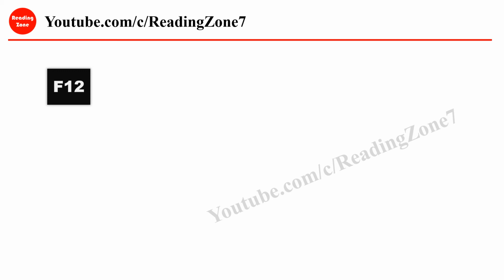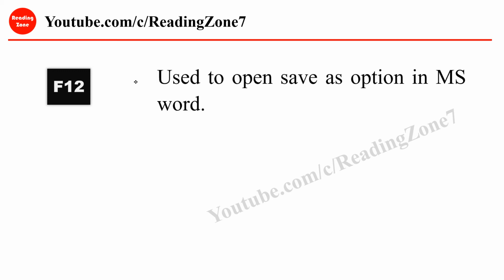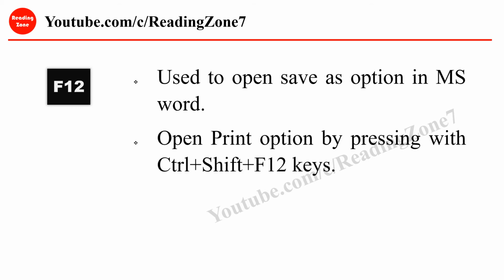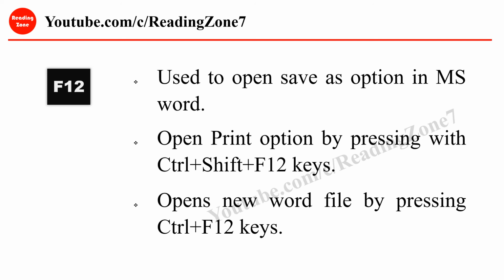Function Key of computer | Functional Keys Keyboard | F1 to F12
We are learning use of computer function keys. You may be the keyboard master with the help of these shortcut keys. Following Contents from Reading Zone that you must watch.